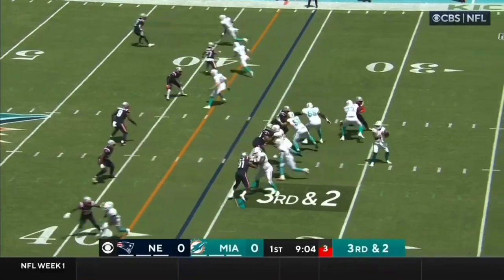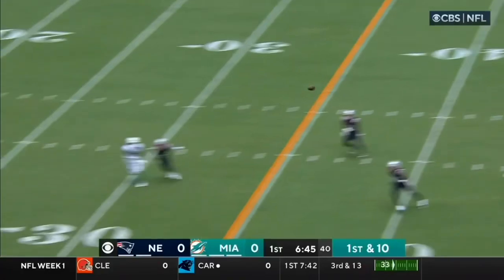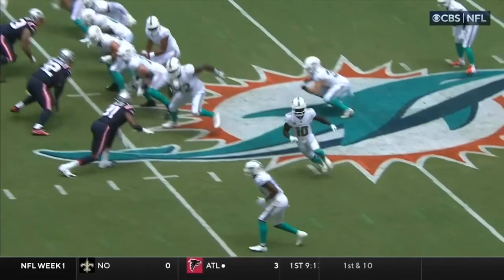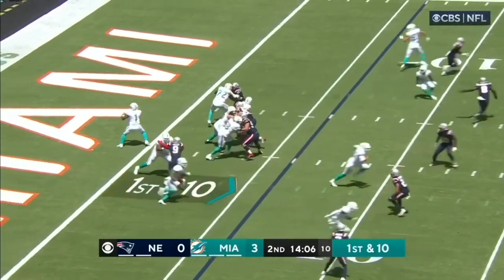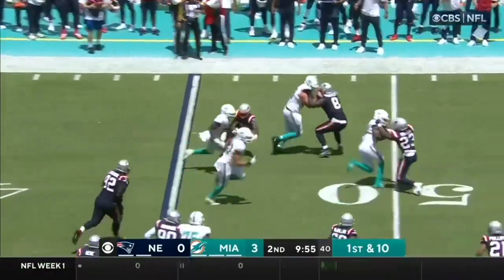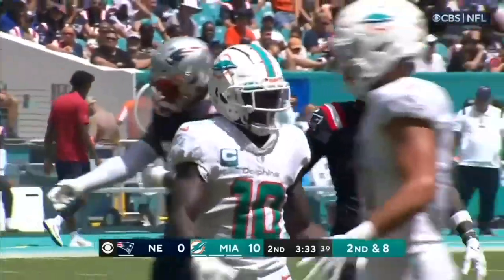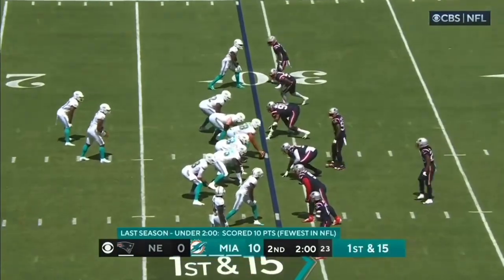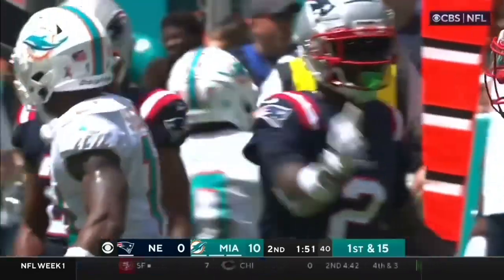Tyreek Hill Dolphins Debut Highlights vs Patriots | 8 Rec 96 Yards